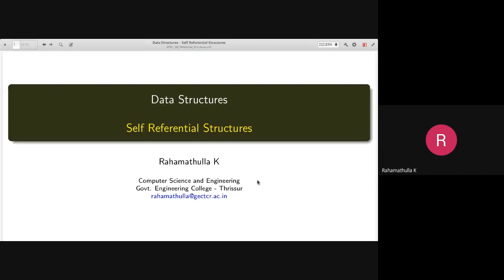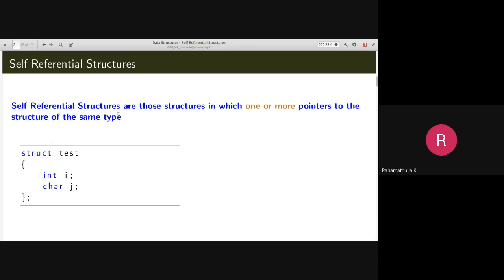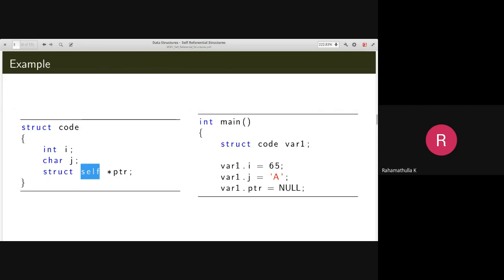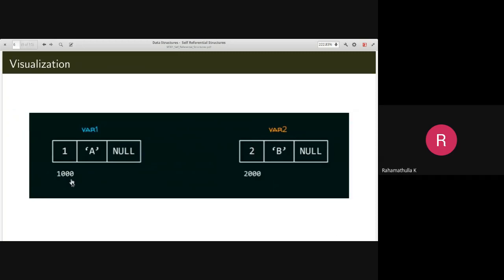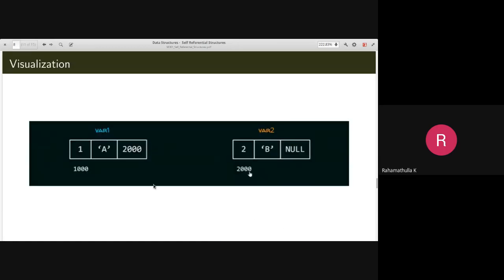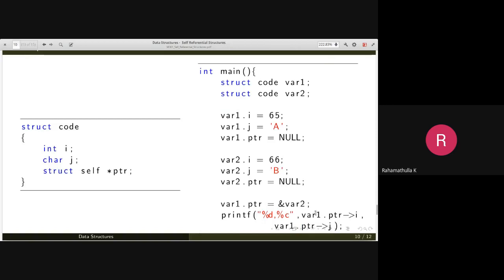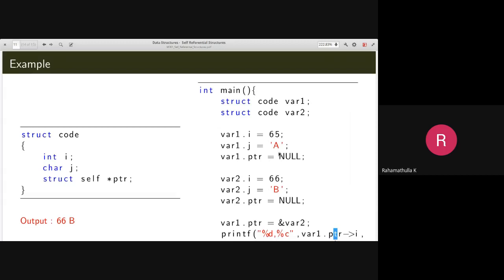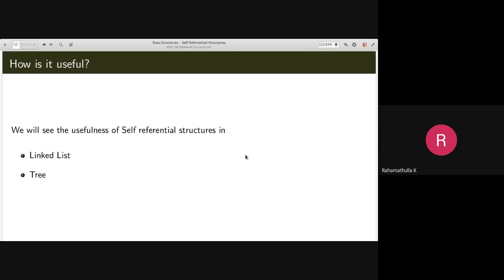Self Referential Structures